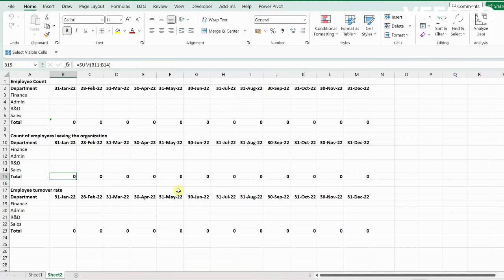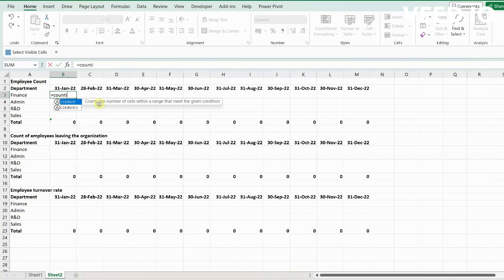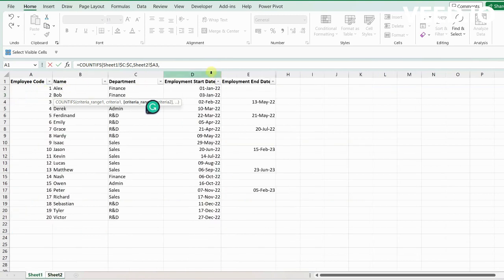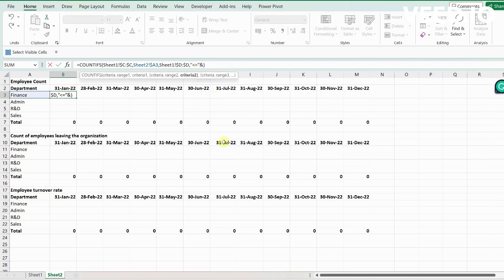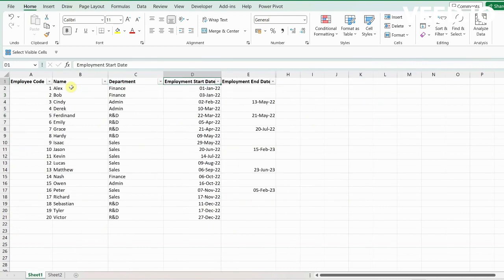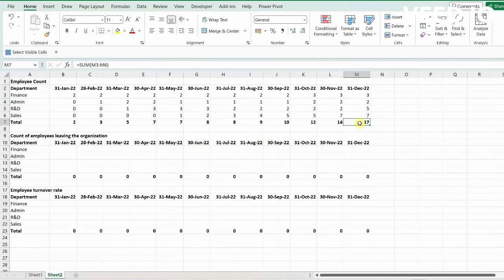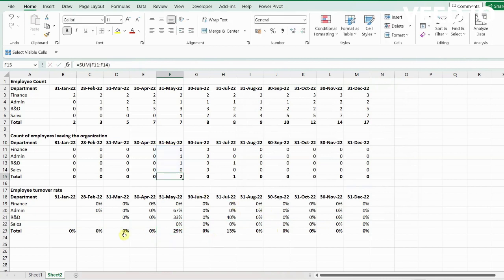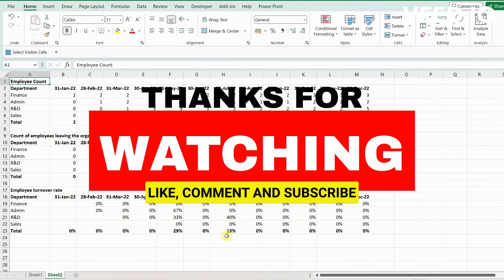Employee Summary and Turnover Report using COUNTIFS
Create a dynamic employee summary report from the employee master using the Excel COUNTIFS formula. Calculate employee turnover rate for any time frame with ease.